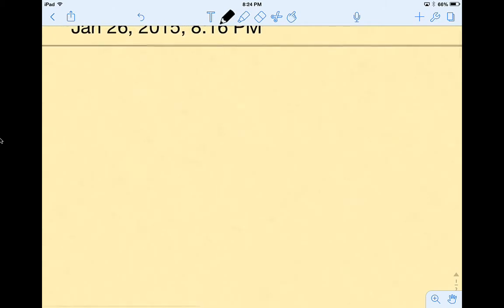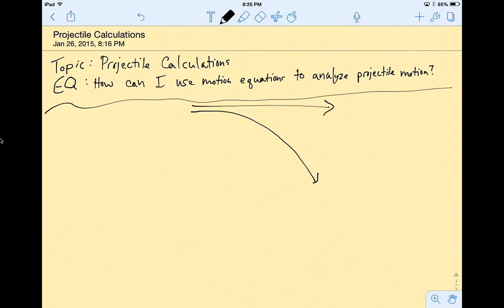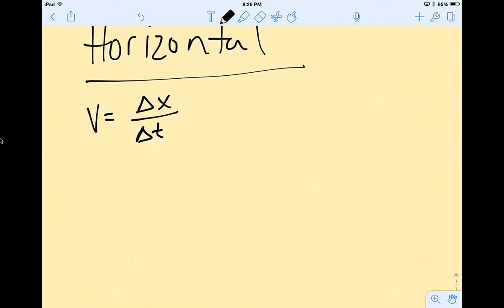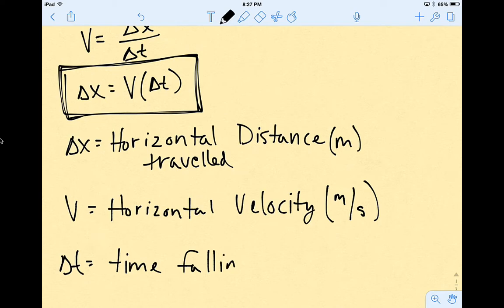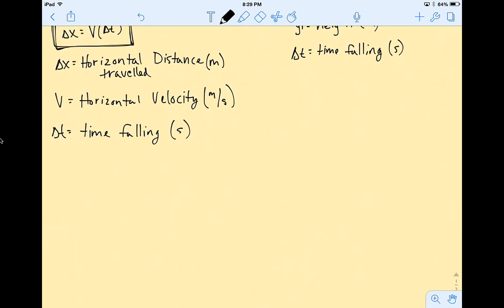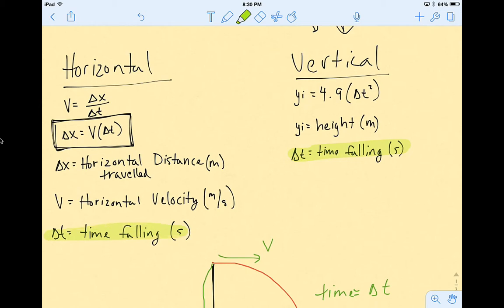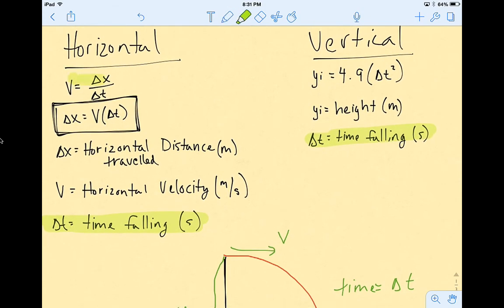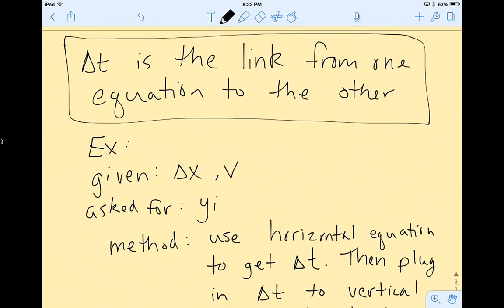Projectile Calculations Notes